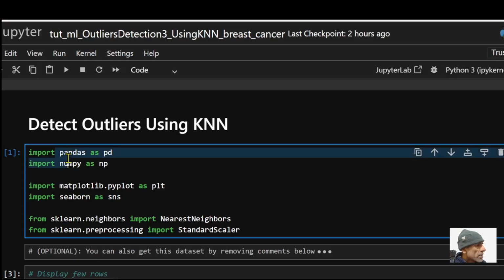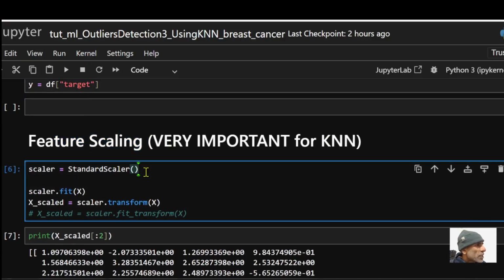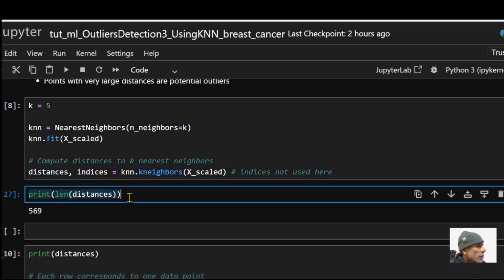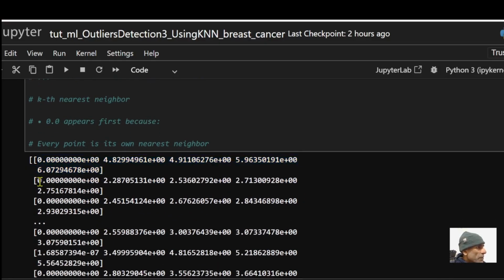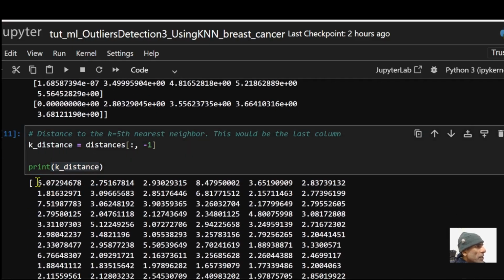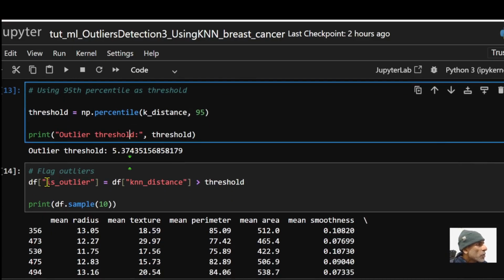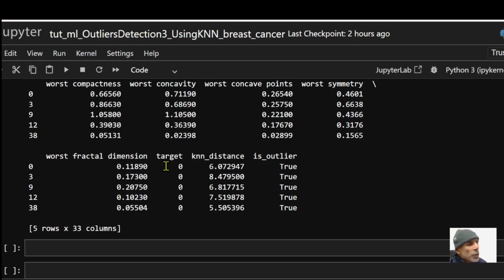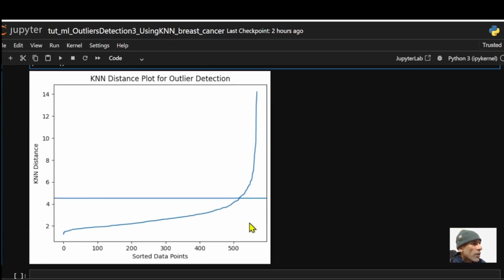2 Outlier Detection Using KNN (Pt2) Code